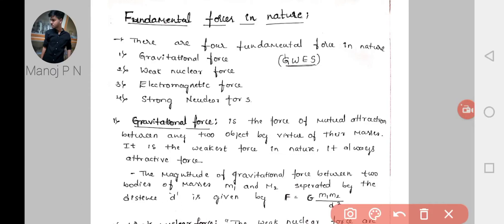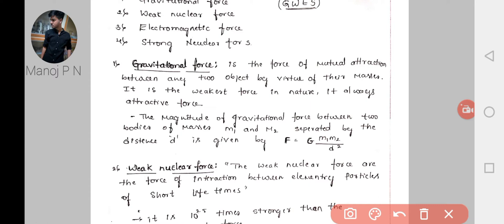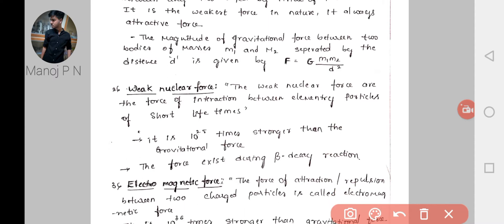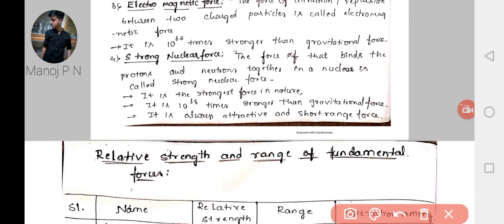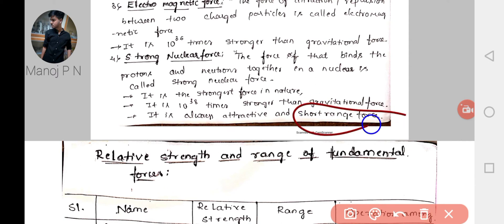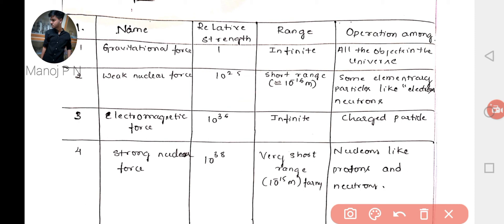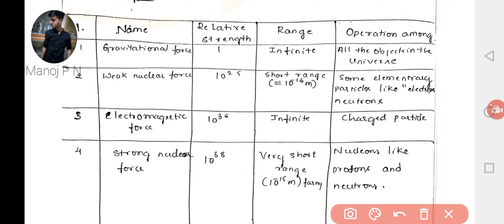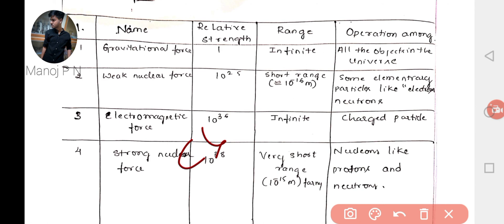Concept of fundamental forces in nature explanation|gravitational fore|strong nuclear force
Hello everyone hope you are doing great
 in this video I have explained the fundamental forces in the nature that is gravitational, weak nuclear, strong nuclear and electromagnetic force,
and things which will help you to attend common entrance test exam.